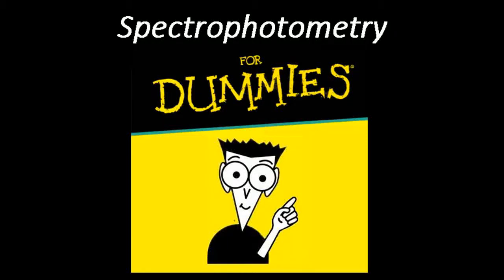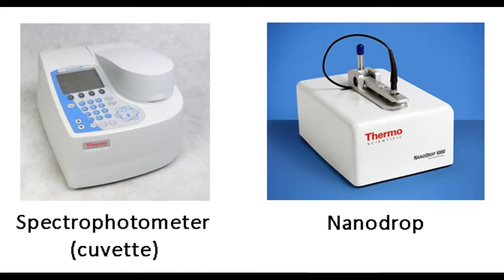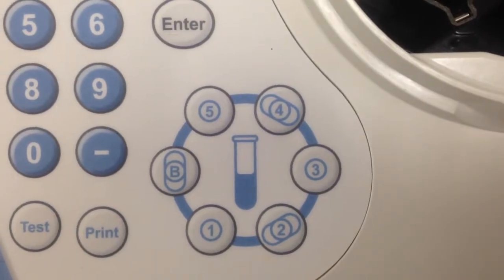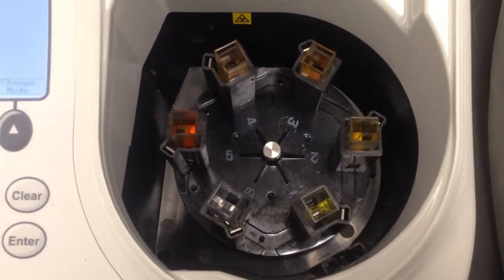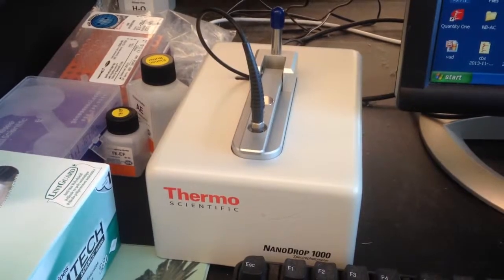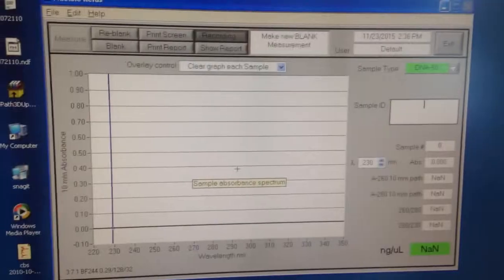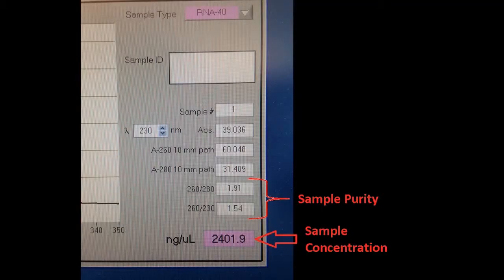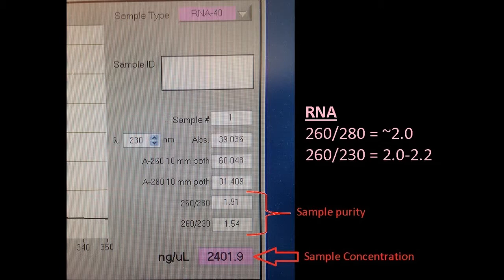Spectrophotometry for Dummies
Instrumentation video prepared for the Biotechnology program at PBSC (2015)